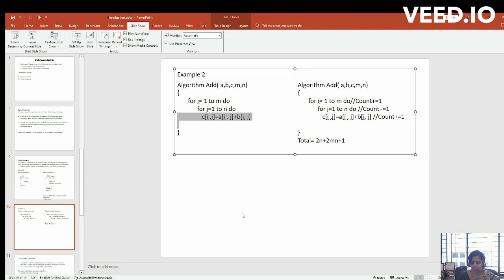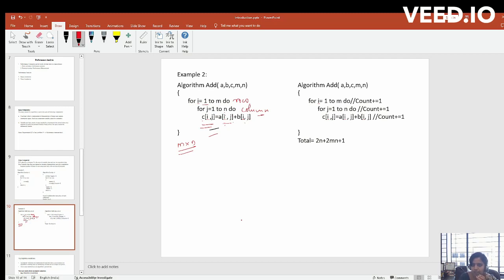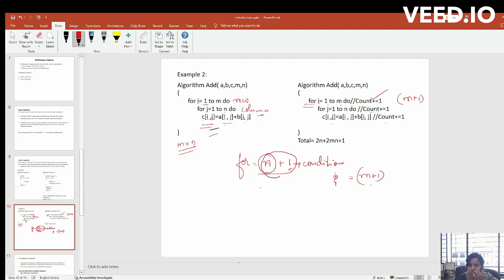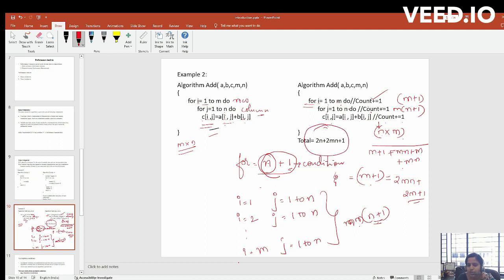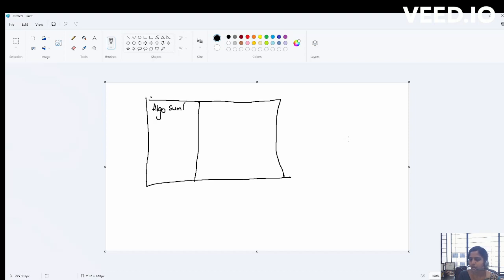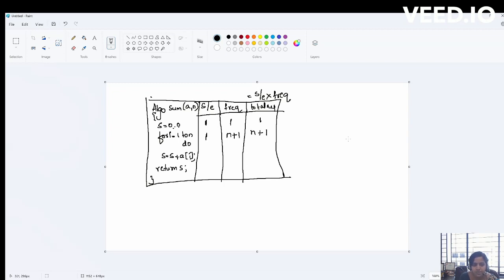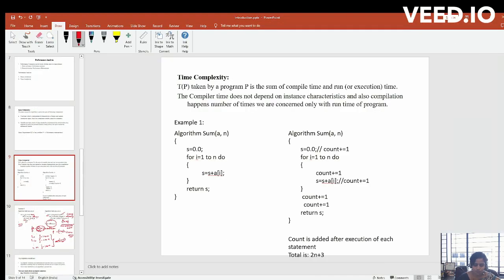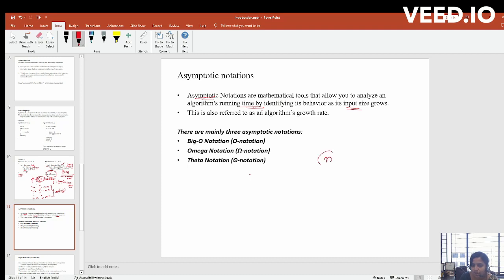Time Complexity with count method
Examples on Time complexity calculation based on Count and Table method